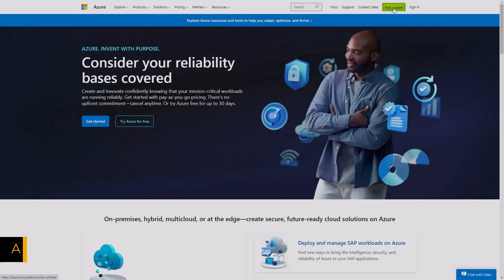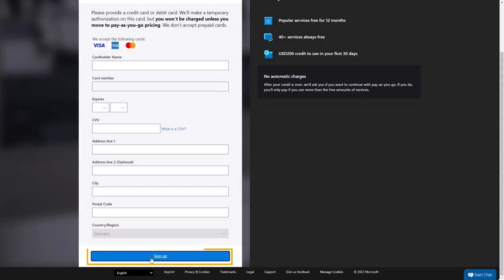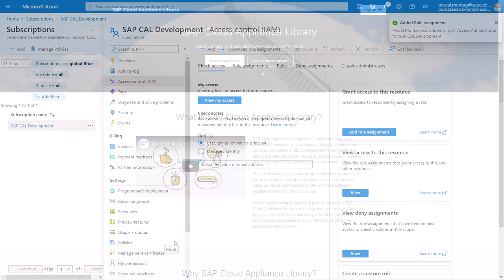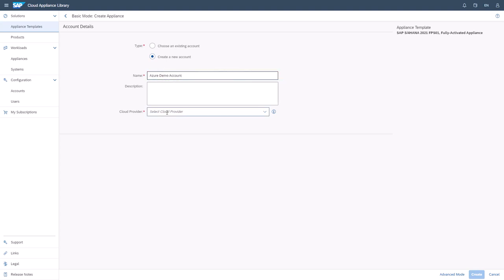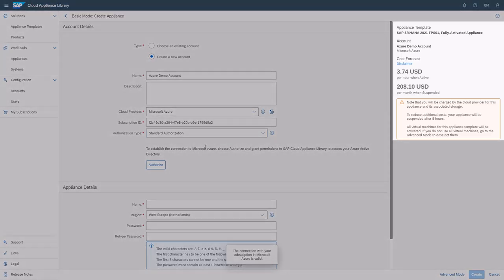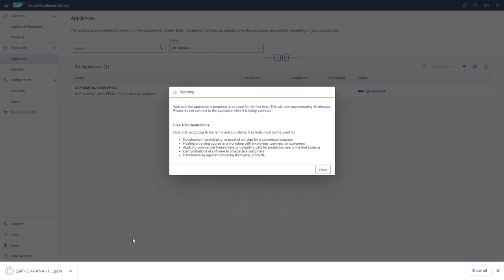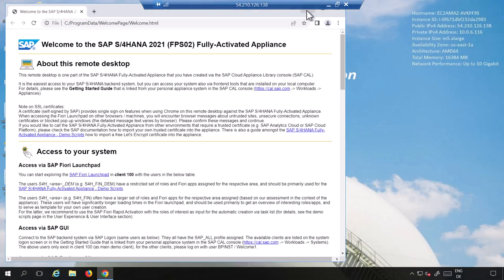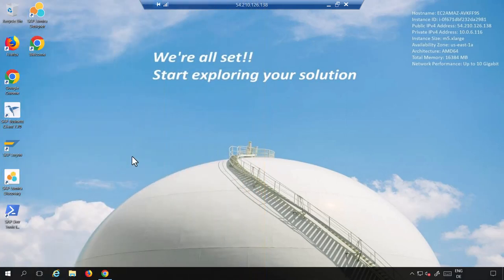SAP Cloud Appliance Library: Create an Appliance in Microsoft Azure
In this video, we will show you how to create your Microsoft Azure account, add a subscription to your account, and connect it to SAP Cloud Appliance Library. Finally, how to create your first Appliance in your subscription and connect to it.

00:00 Intro
00:25 Account creation
01:10 Add a subscription
01:50 Create an appliance
04:04 Connect to appliance

Check out the videos, SAP Cloud Appliance Library: create your user account and create your solution appliance using Advanced Mode

to get in contact with our experts.
for more information about plans and pricing.